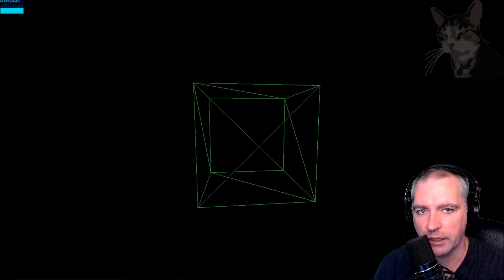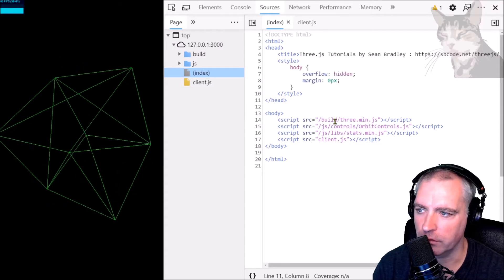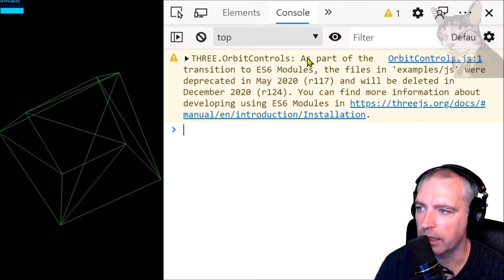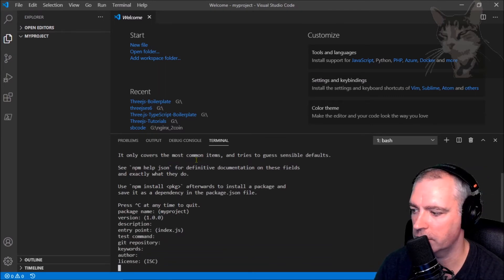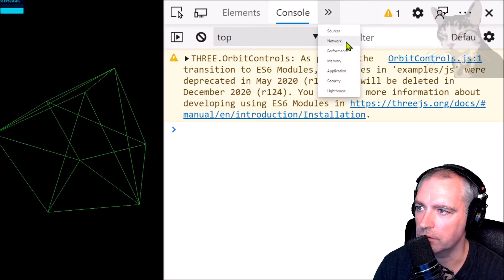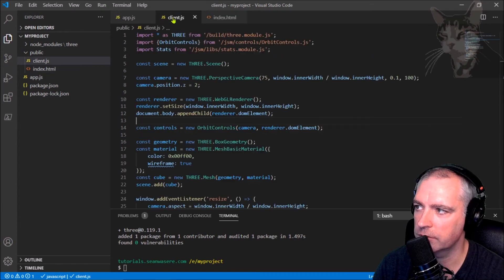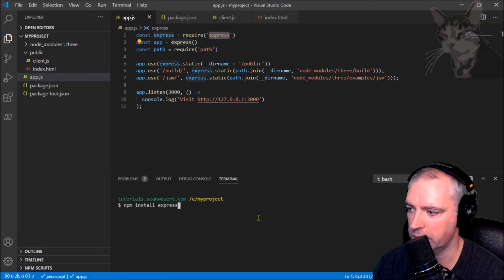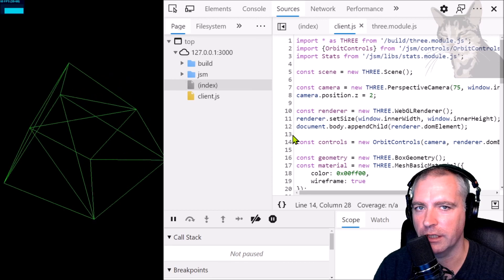Importing Three.js as a Module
Note
This video used three r119. Since three r128 modules need to be built using bundlers or use an importmap. for example of using importmap in the index.html

In this video, I convert an older Threejs project to use the newer Threejs modules.

When updating older Threejs projects, you may get a warning in the browser such as,
"As part of the transition to ES6 Modules, the files in 'examples/js' were deprecated in May 2020 (r117) and will be deleted in December 2020 (r124)."
There are several steps involved to convert to use modules, and I show you a very quick and simple way of handling this problem.

See the links above, there is a github project where you can download the code created in this video. The github project also has a branch named 'before-es6-modules' that shows the older style code used at the beginning of this video.

Relative Import References versus Module Specifiers
If you ever see the error "Relative references must start with either "/", "./", or "../".", then that may also be related to using Module Specifiers in the client, when it was expecting a Relative Import Reference instead. You can read more about Relative Imports versus Module Specifiers

0:00 Importing Three.js as a Module
0:20 Show example before ES6 modules
0:50 Show deprecation warning
1:00 Recreate example using ES6 modules
1:35 Open new porject in VSCode
1:44 npm init
1:50 npm install three@latest
2:15 Create a basic Nodejs Express server
2:30 Create static paths to Three modules folders
3:30 Create public files for html and js
3:40 Show script tage with type=module
3:50 Copy old js code
4:00 Add import statements to new ES6 version
4:25 Update orbitcontrols reference to ES6 version
5:03 Create start script in package.json
5:27 npm install express
5:35 npm start
5:40 refresh browser and see working ES6 version of code.
6:10 Code is on GitHub